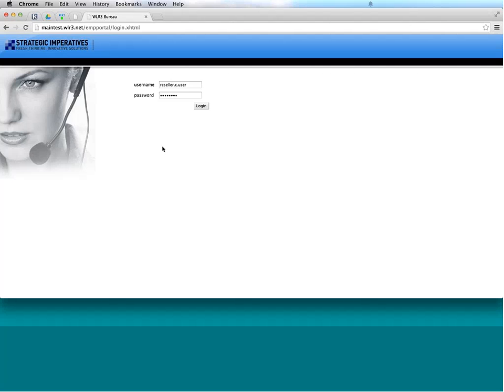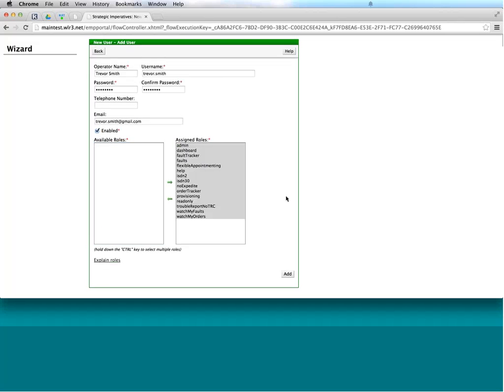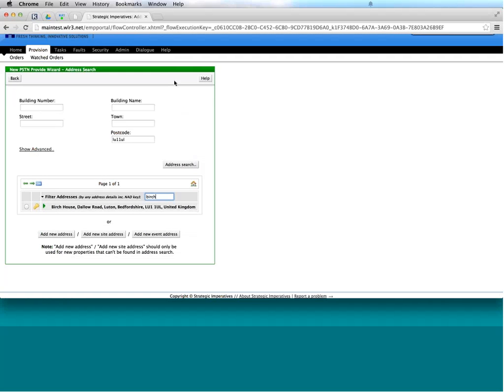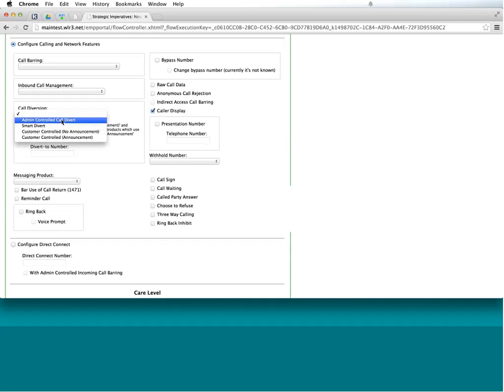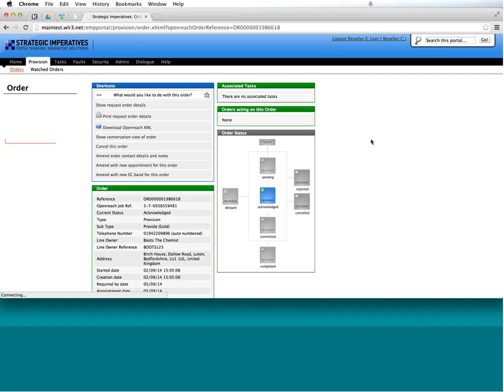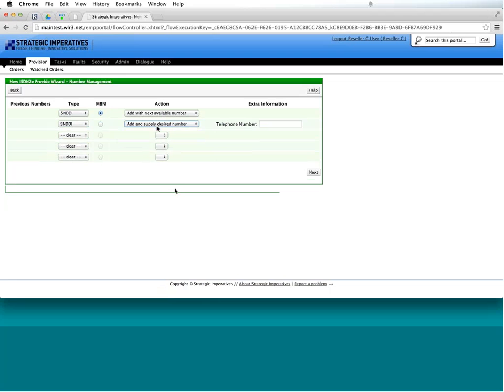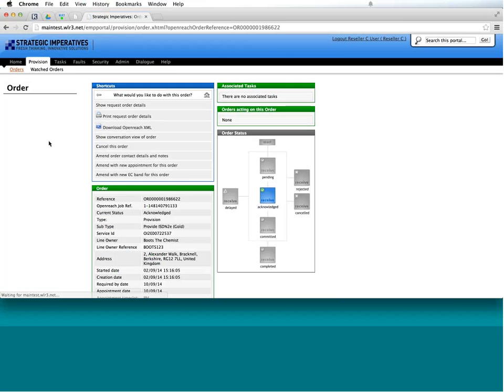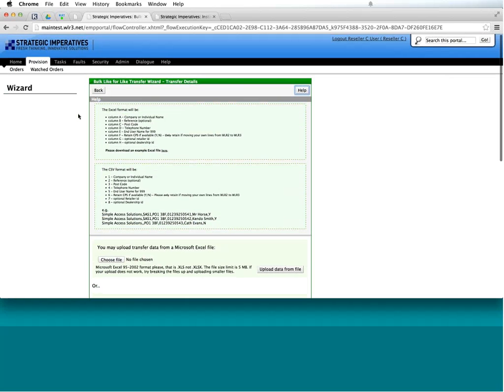SI Training - Admin 04/09/2014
User set ups and permissions Customer setup, provisioning and order tracking.